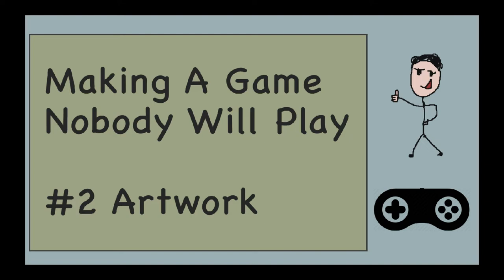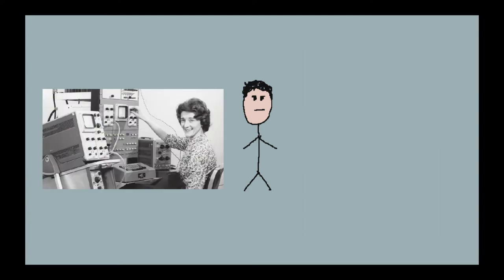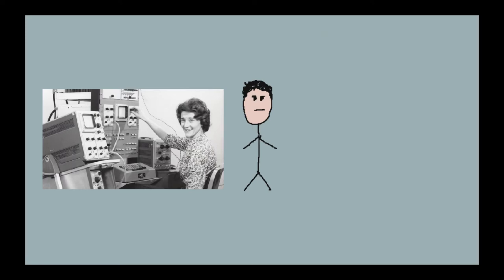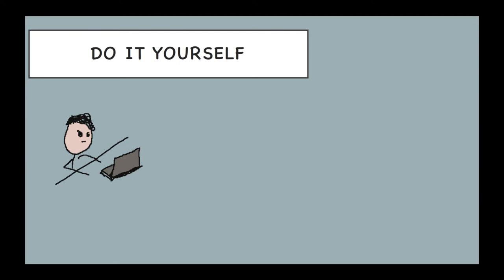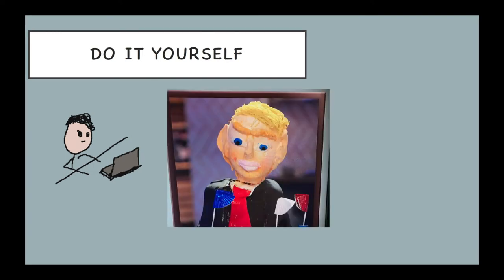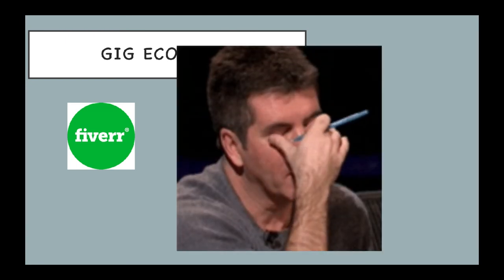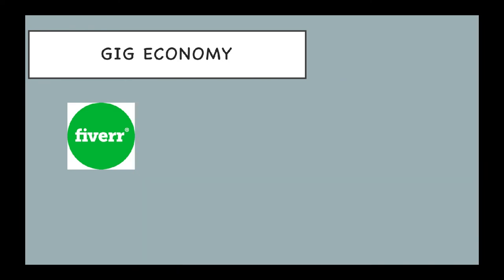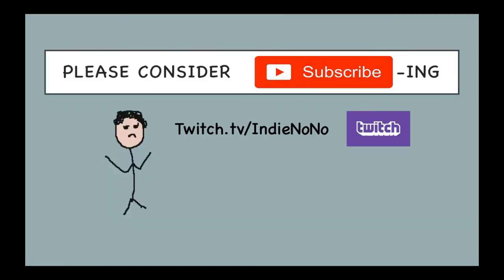Making A Game Nobody Will Play #2 Artwork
In this episode I talk about creating and acquiring artwork to make your game look awesome.

IndieNoNo is a channel where I discuss and whine about the challenges of indie game development, and essentially show you why you should not be a game developer.  Join me as I turn my latest indie game from concept to reality, and see for yourself what's involved in the process.

The game I'm currently working on is a comedy RPG adventure made in RPG Maker MV, called Who Stole My Beard?  Play with your sidekick dog and embark on a detective adventure to discover the mystery of who stole your build in a world where builds are everywhere be beardless is a crime in itself.  Hilarious, right?

You can pre-purchase and see my other games on my